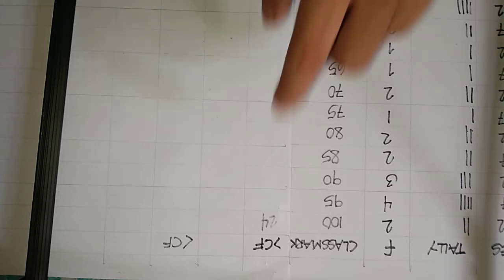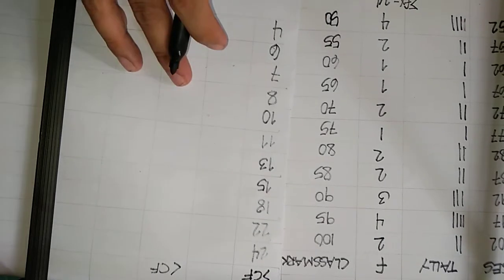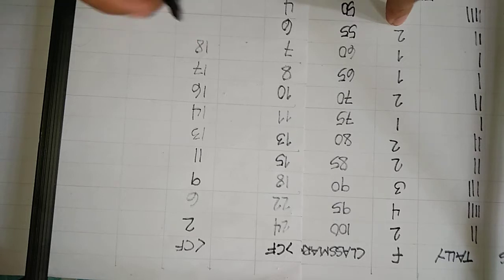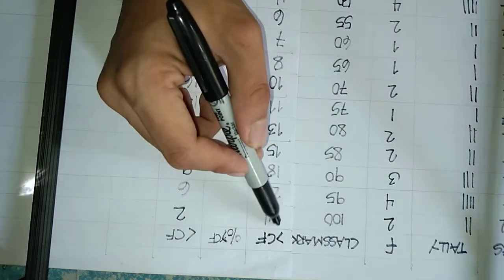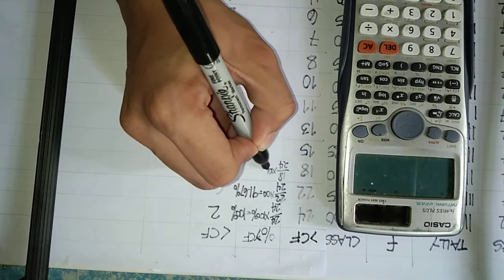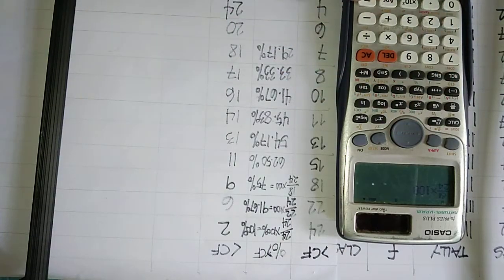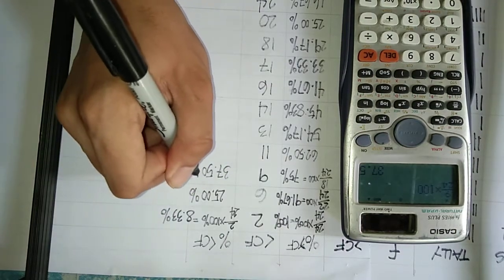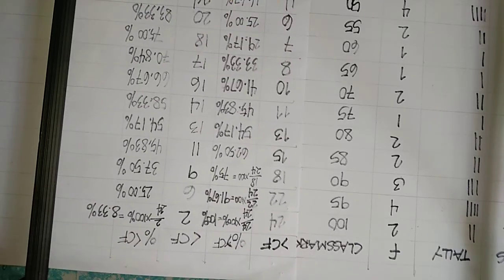FREQUENCY DISTRIBUTION TABLE - Part 2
Cumulative Frequency and
Percentage Cumulative Frequency